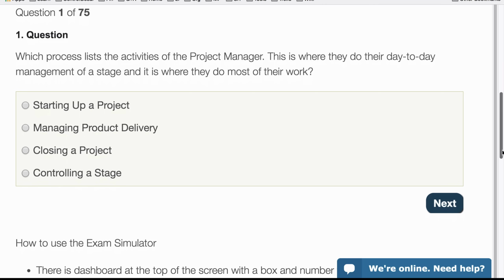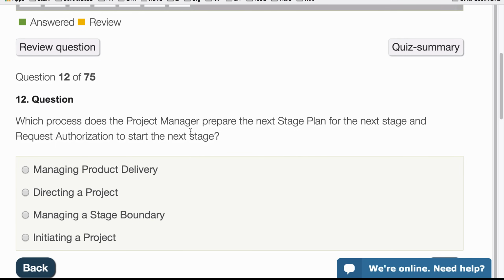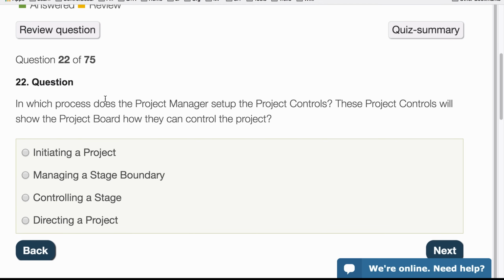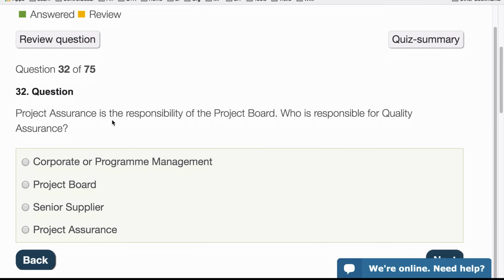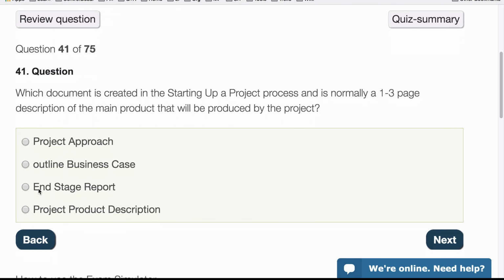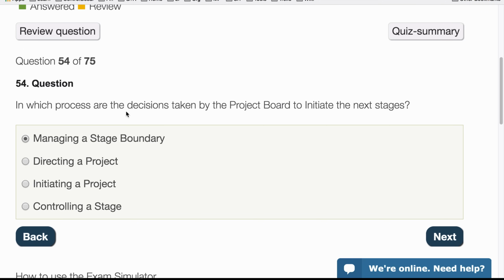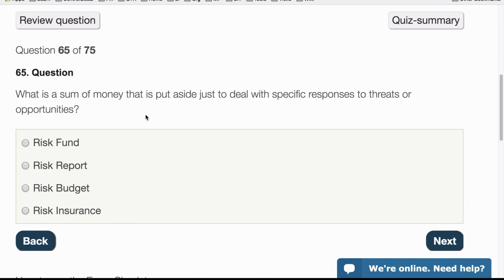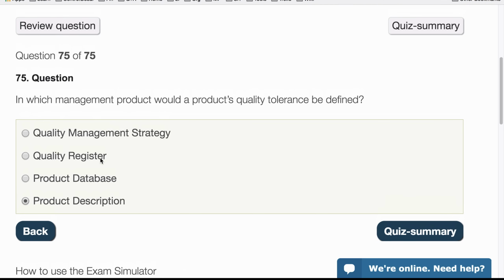PRINCE2® Foundation Exam Simulator 75 Q&A - DEMO (2017 updates in description)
In this video, Frank Turley goes through 75 questions in the Mplaza exam simulator and explains how the tools works.

PRINCE2® 2017 Exam Changes
- The exam format will the same as shown
- Questions on tailoring for each theme
- Questions on all the seven themes (equally)
- Reduce the number of question per exam from 75 to 60
- Remove negative questions: e.g. What is NOT a theme?

Get your free PRINCE2® exam simulator

Questions?